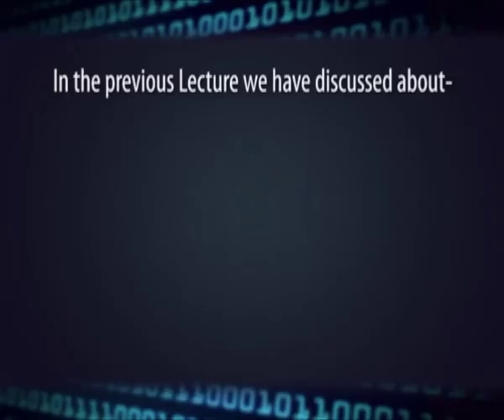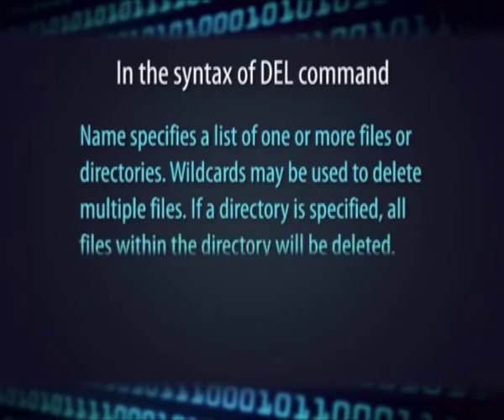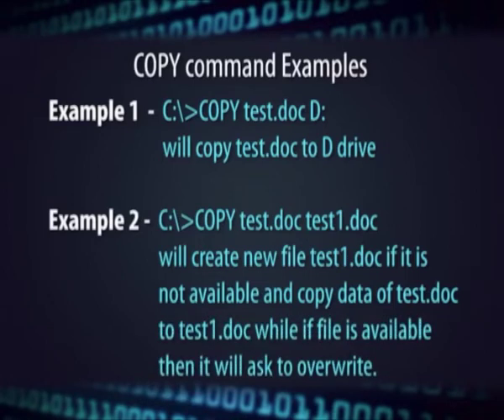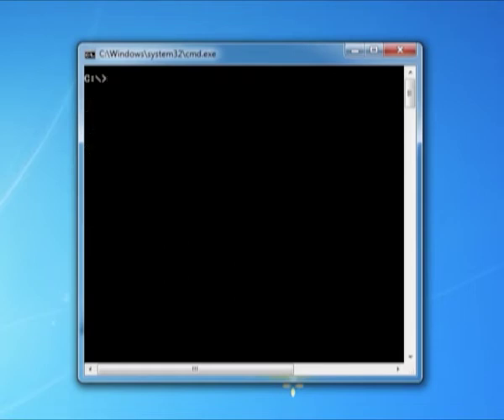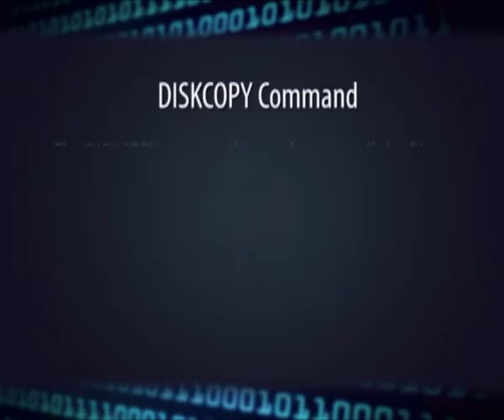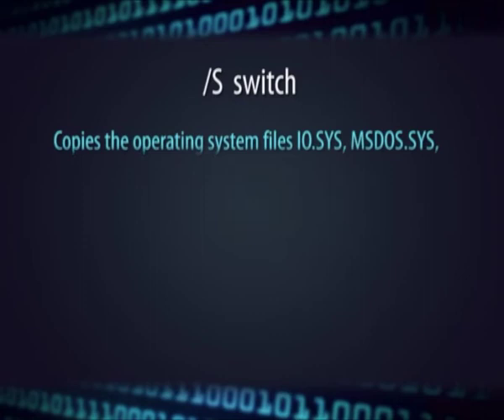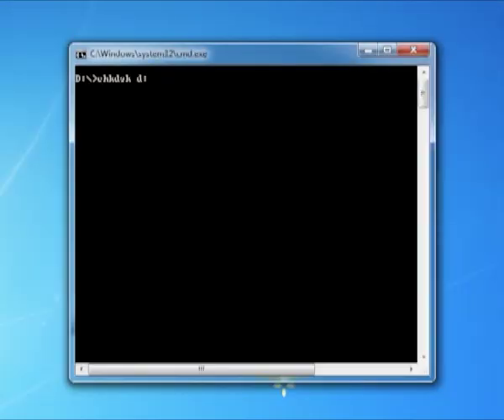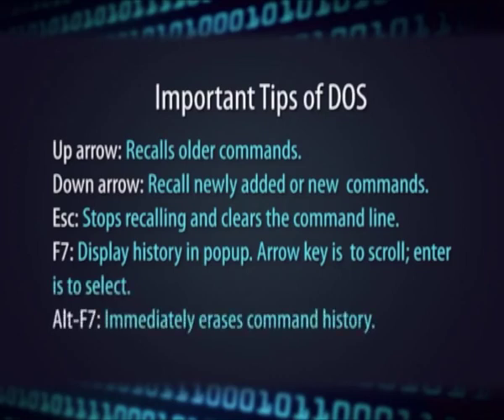Disk Operating System Part 3